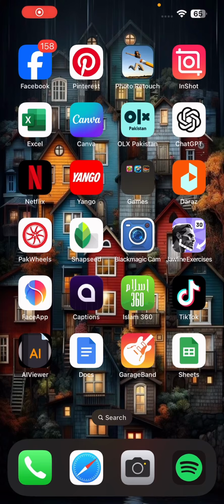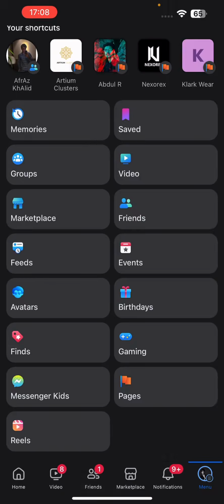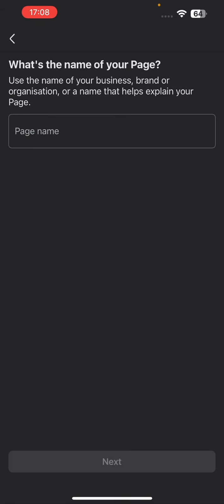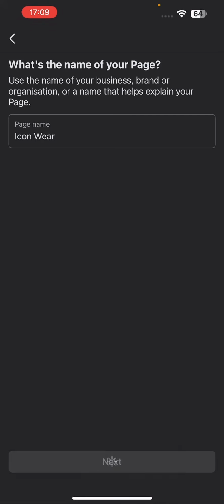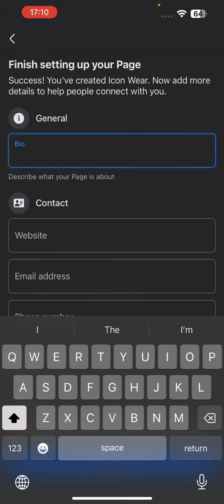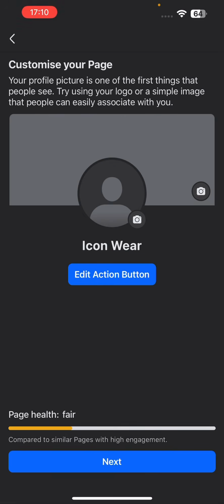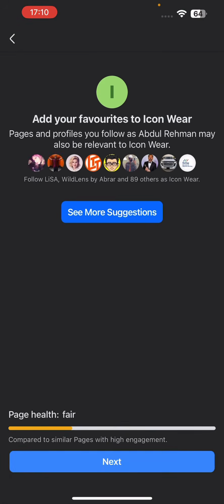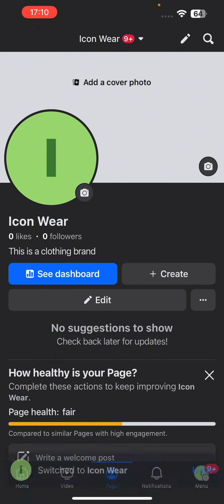How to Create a Business Page on Facebook iPhone (Quick & Simple)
Want to set up a business page on Facebook using your iPhone? In this quick and simple tutorial, I’ll show you how to create a professional Facebook business page right from your iPhone. Whether you're promoting a brand, business, or service, this step-by-step guide will walk you through the entire process.

In this video, you'll learn:

How to set up a Facebook business page on iPhone
A step-by-step guide to creating and customizing your page
Tips for optimizing your page to attract more followers